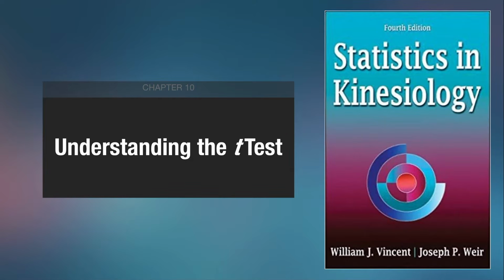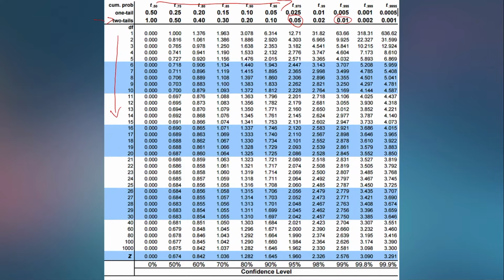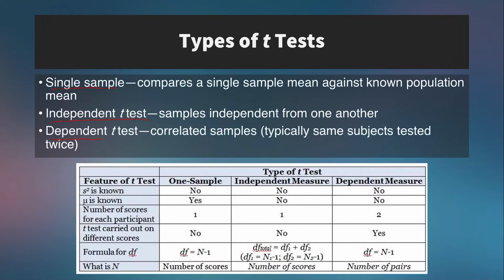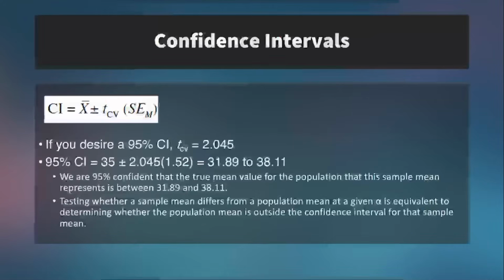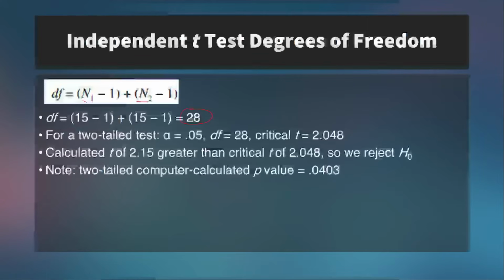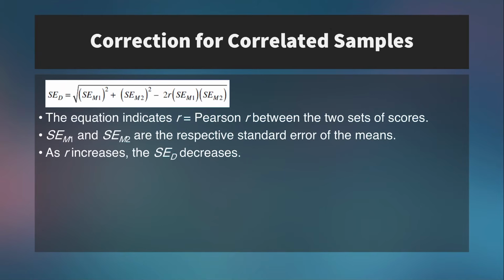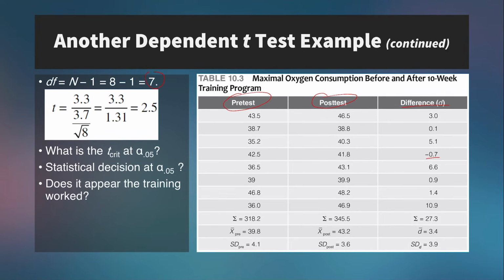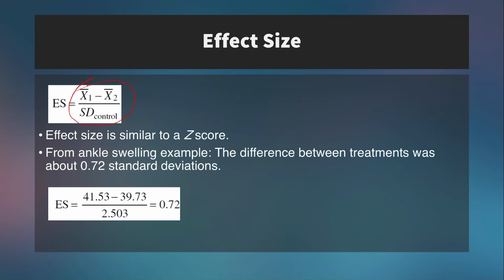All About t-Tests (one sample, independent, & paired sample)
T-tests are used to compare two sample means to determine if they come from the same population mean. In this video I'll show you how and when to use one (single) sample, independent sample, and paired sample t-tests.

This lecture is part of a free video series covering introductory statistics in the context of kinesiology. More stats concepts and Excel, SPSS, and JASP tutorials

TIME-STAMPS
00:00 Intro
00:51 Logic of the t-test
05:23 How to calculate the t statistic
08:00 Summary of 3 types of t-test
09:29 Single sample t-test
14:03 Independent samples t-test
20:23 Paired samples (or repeated measures) t-test
26:26 Effect size and omega squared
29:12 Summary and where to head next

RESOURCES MENTIONED
Weir, J. P., & Vincent, W. J. (2020). Statistics in kinesiology. Human Kinetics Publishers.

Whether you are a student or practitioner of human movement, sport scientist, or just need to brush up on your stats—thanks for checking out this video! It’s part of a playlist that covers introductory statistical concepts: from central tendency to ANOVA, all in the context of kinesiology and sport science.

Additionally, check out my Praxis of Strength Training and Conditioning playlist where I cover major topics related to becoming a Certified Strength and Conditioning Specialist (CSCS)

Or stop by my channel for complete teaching series on anatomy, kinesiology concepts, and sport science

Have a great day and remember to move well, live well, and lead well.

GEAR I USE FOR FILMING LECTURES
My Main Camera
Back-up Camera
Action Camera
Cheap Lighting Setup
Gigantic LED Key Light
Shotgun Mic
Lav Mic
Zoom H1 Recorder
Audio Extension Cable
High Speed SD Card
Dummy-Proof Drone
iPad Pro (for recording slides)